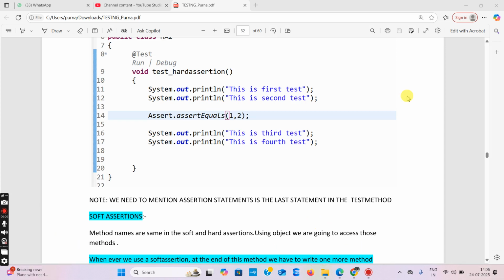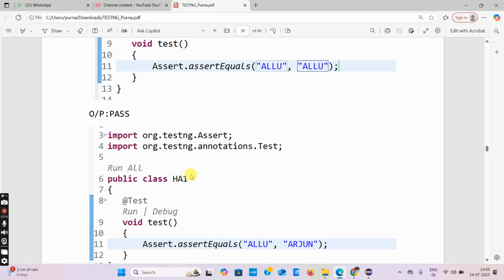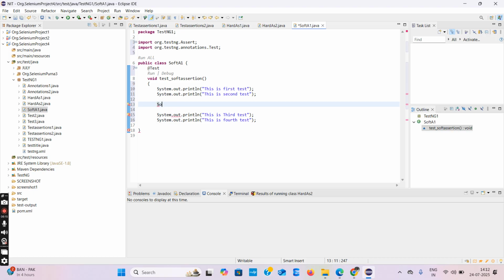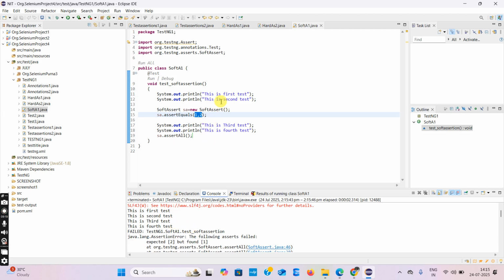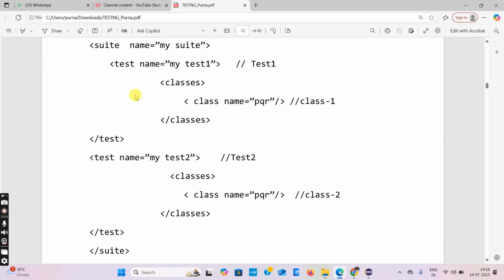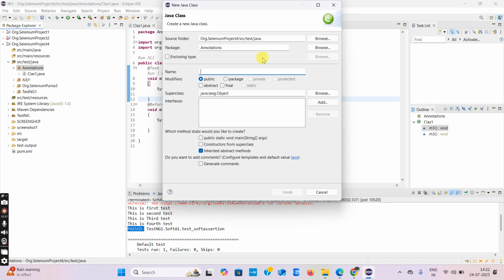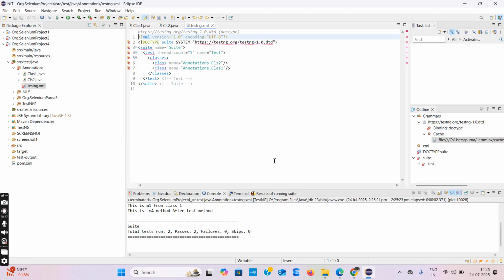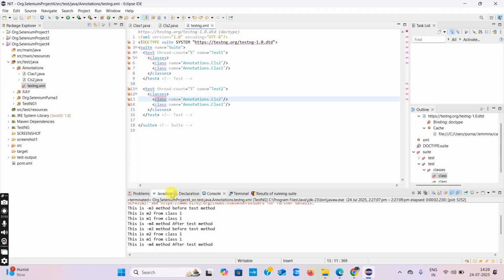class 54 (Soft Assertions, pending Annotations Topics)